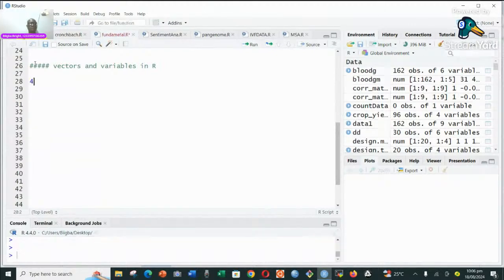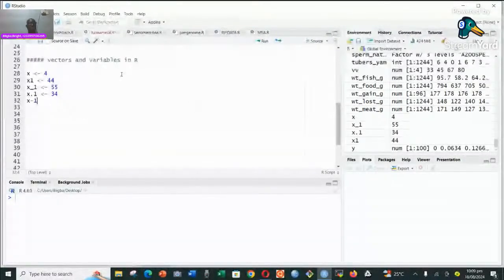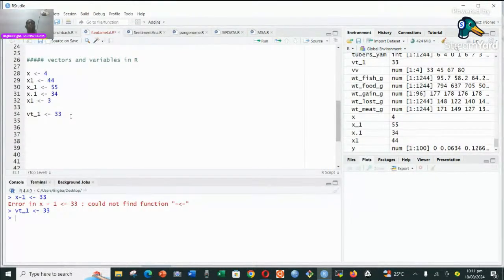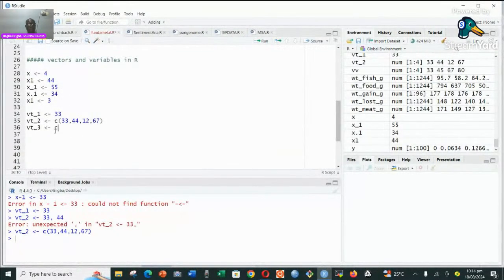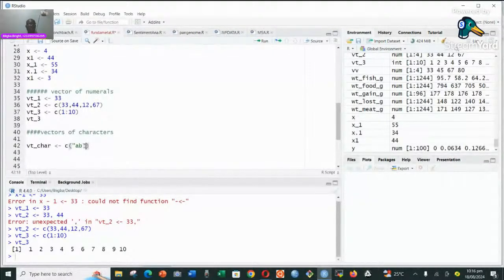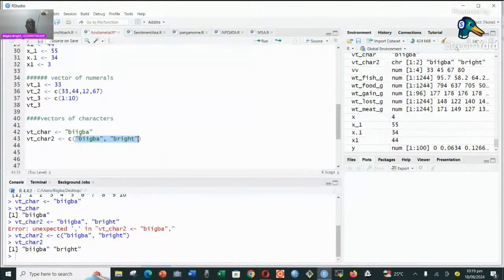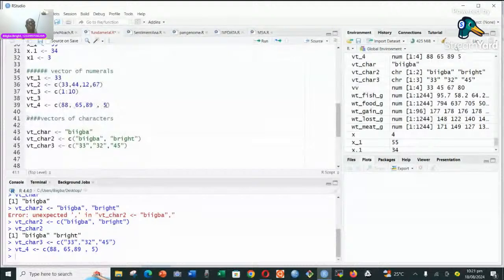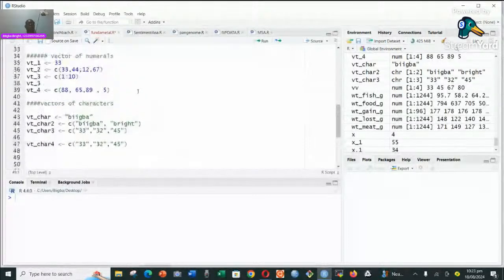Vectors and Variables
everything you need to know about vectors and variables